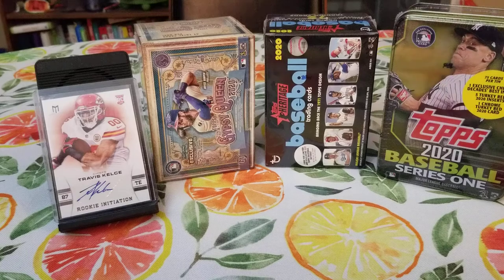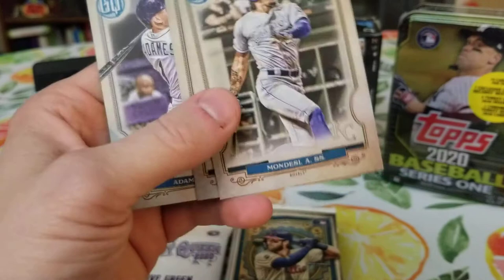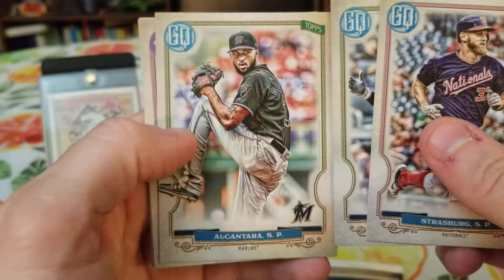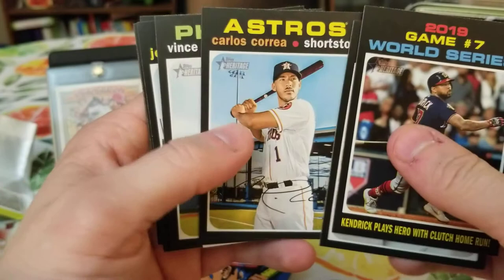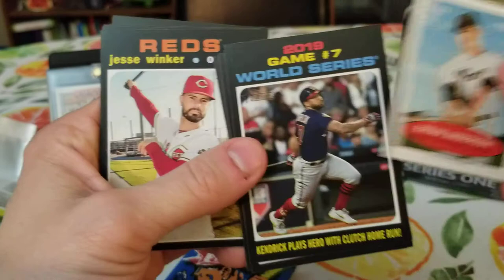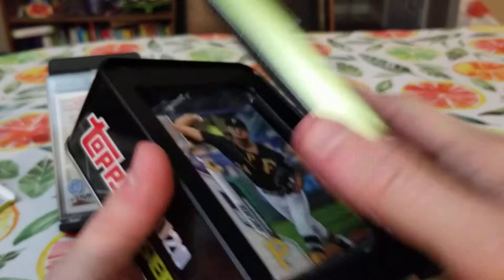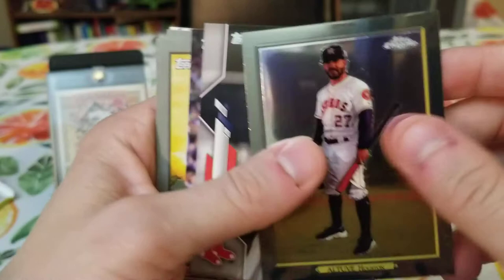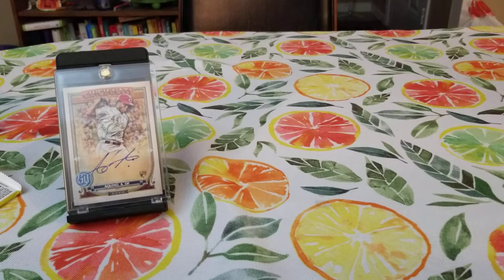Blaster Boom! Aquino Auto